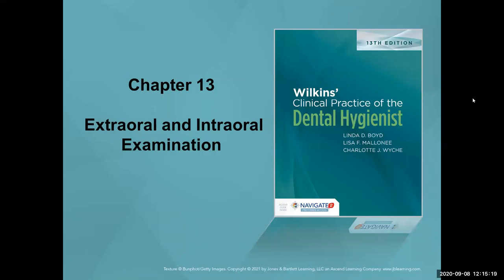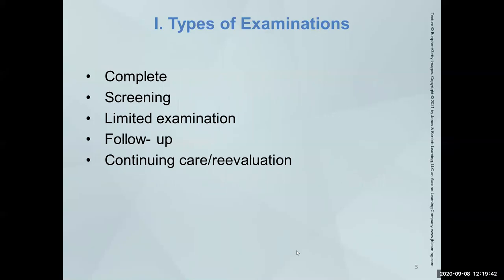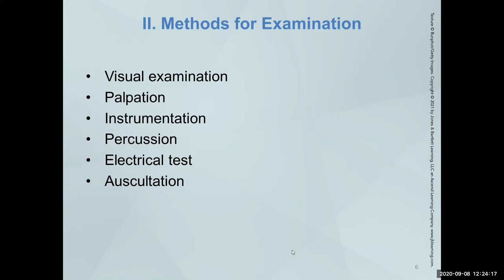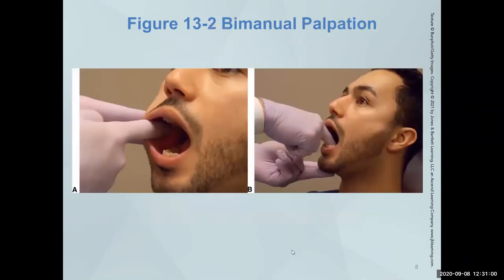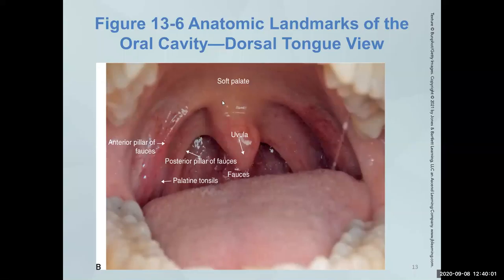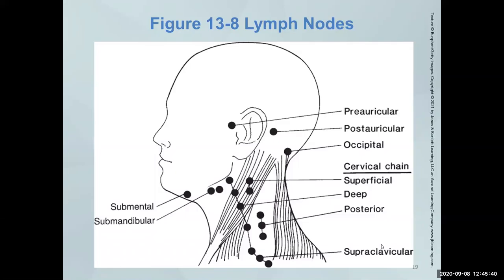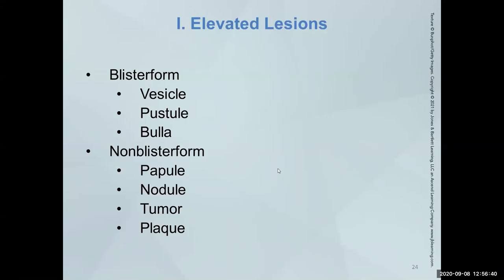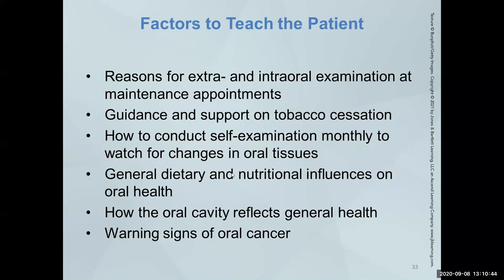Wilkins 135h Chapt 13 EOIO